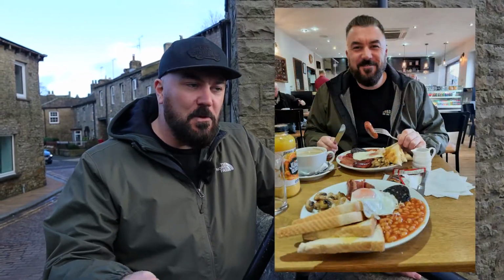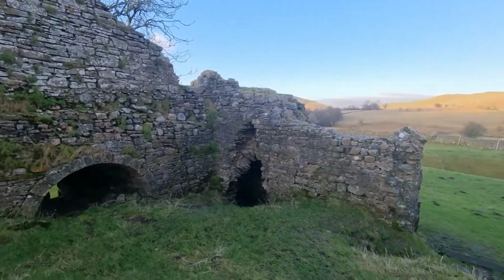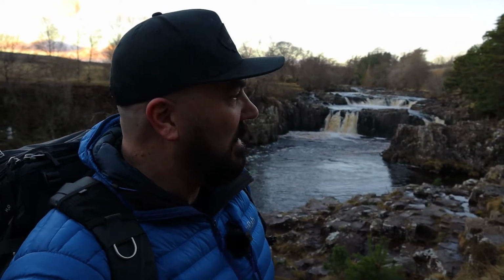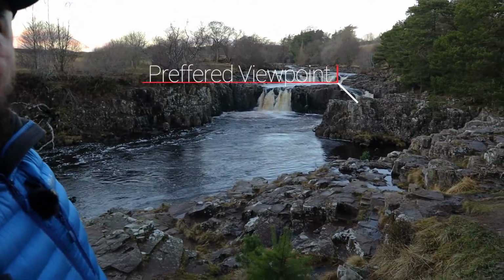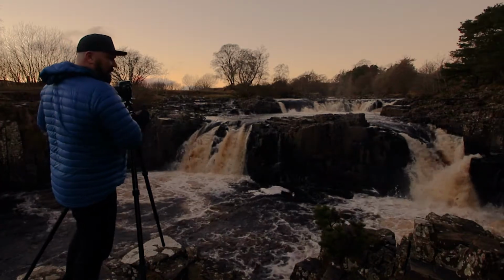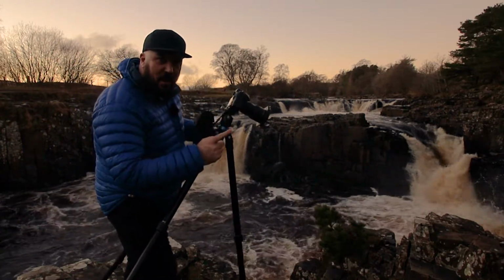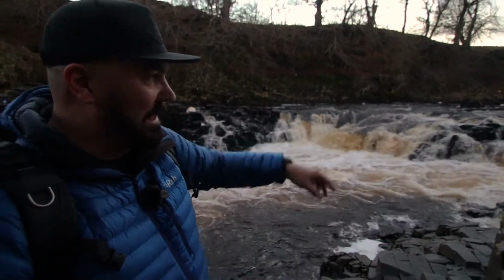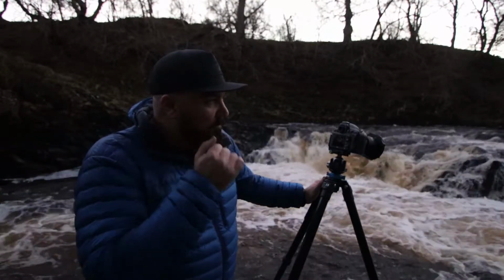Yorkshire Photography Drive-Thru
Join us as we drive through Yorkshire on our journey to Northumberland, capturing some amazing images along the way.